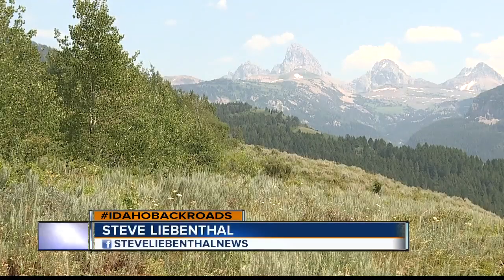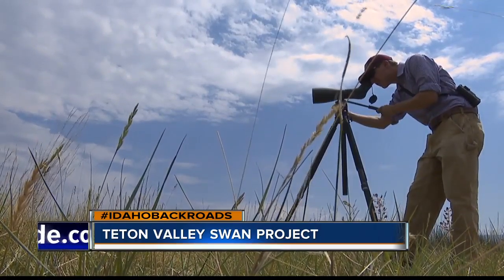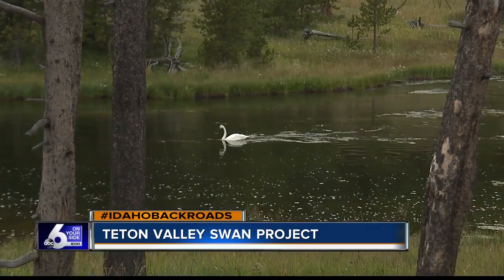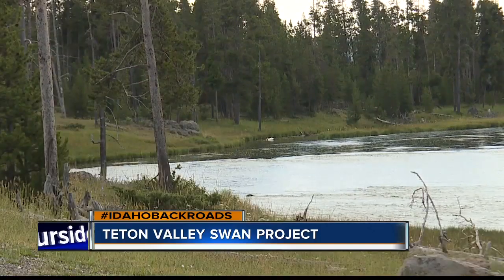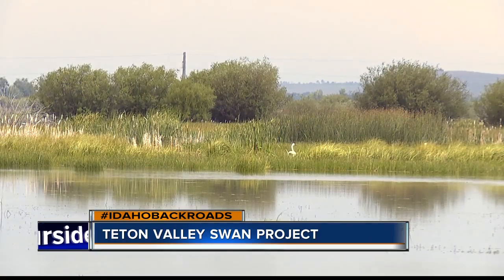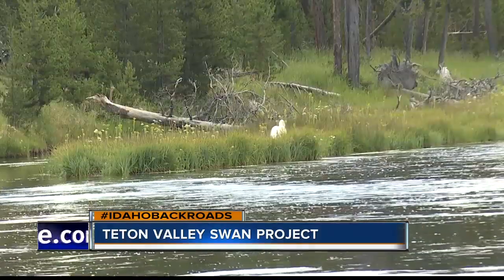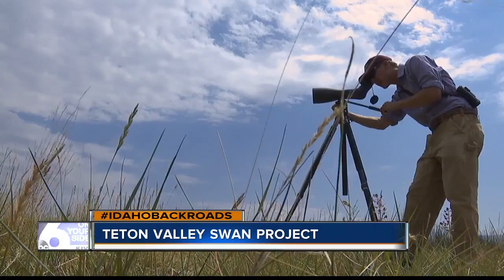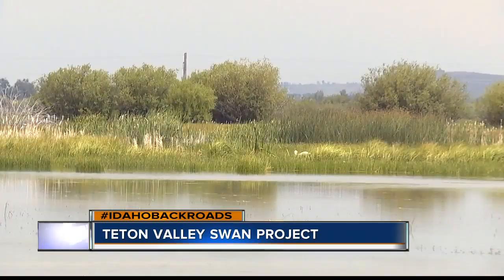Teton Valley Swan Project